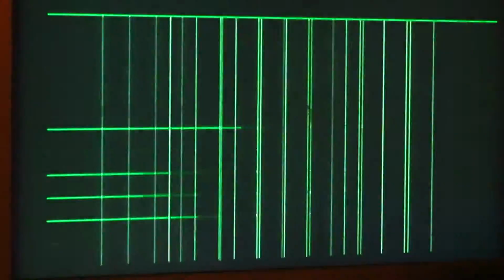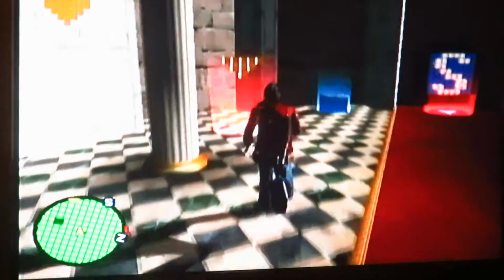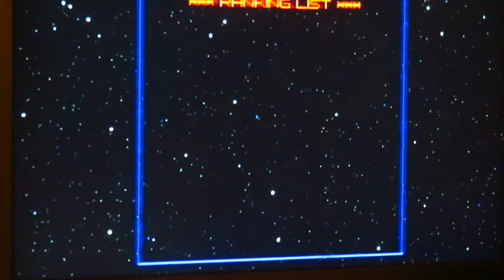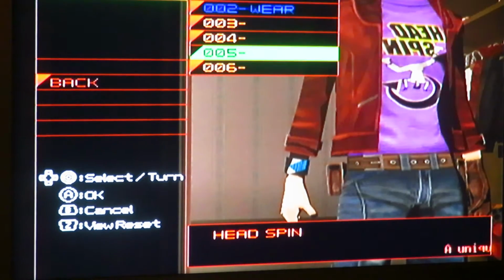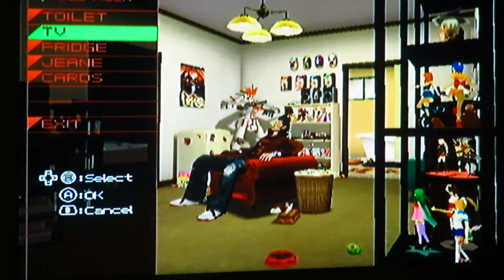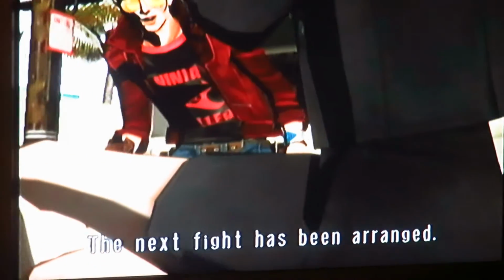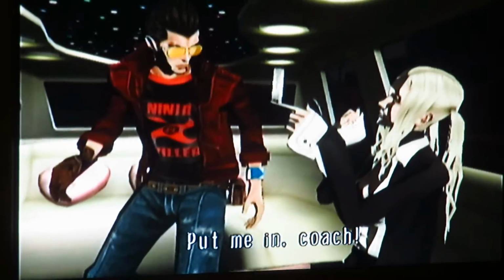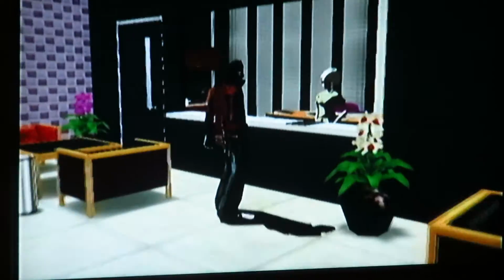Let's play No More Heroes part 2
In this part the fight with the 10th ranked assassin Death Metal takes place, and information about the 9th rank is given... but at a price of 150000 lbs.